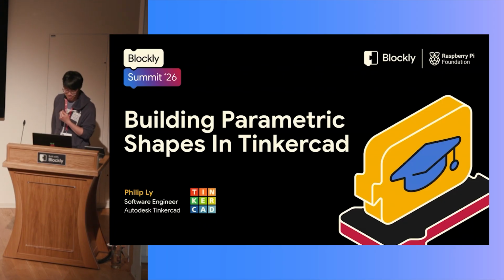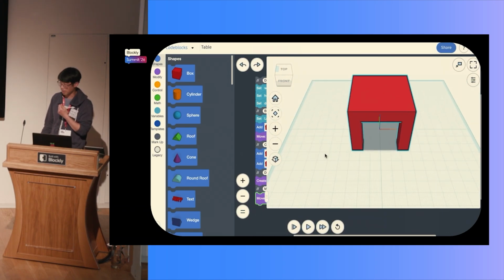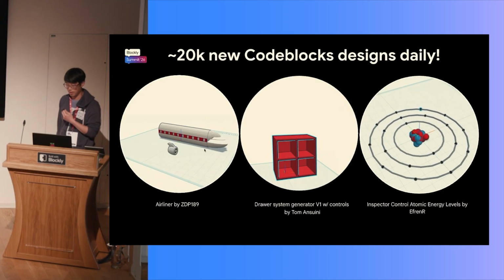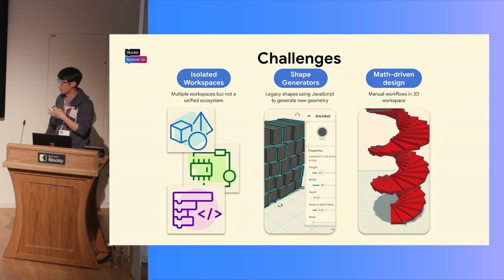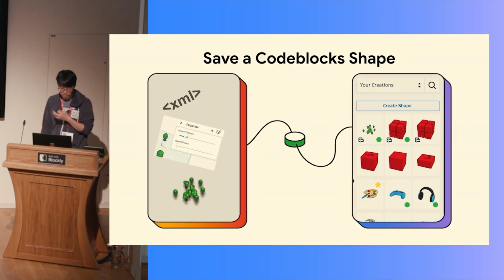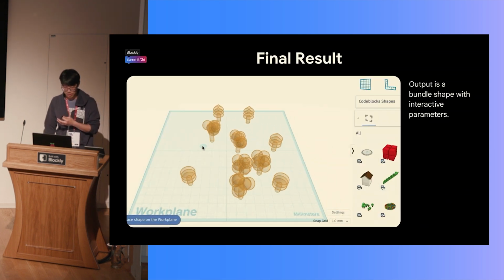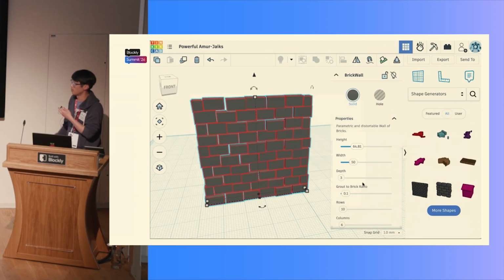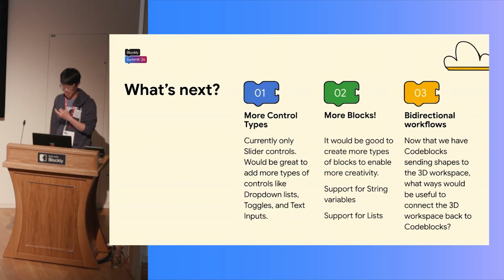Building Parametric Shapes in Tinkercad | Autodesk Tinkercad | Blockly Summit 2026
Creating dynamic shapes using Blockly-based code, exposing variables as adjustable controls.

Speaker: Philip Ly, Software Engineer, Autodesk Watch all talks from Blockly Summit 2026